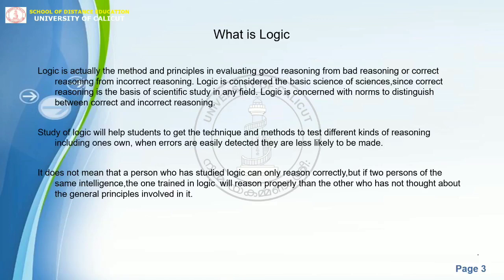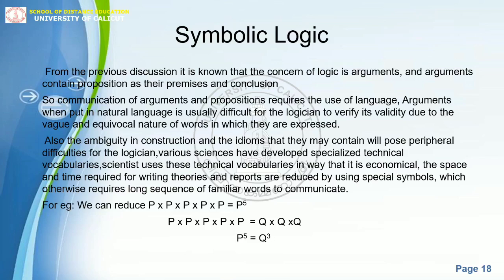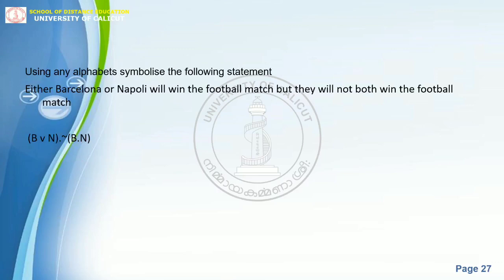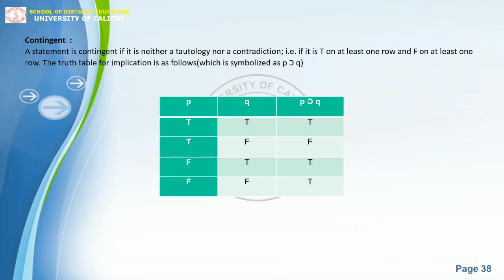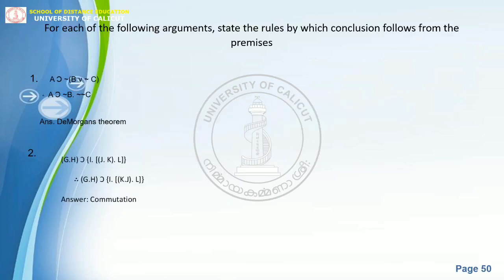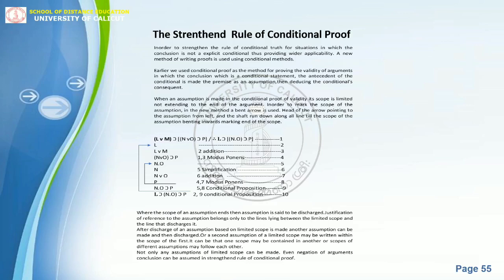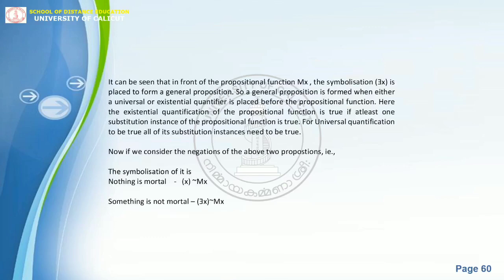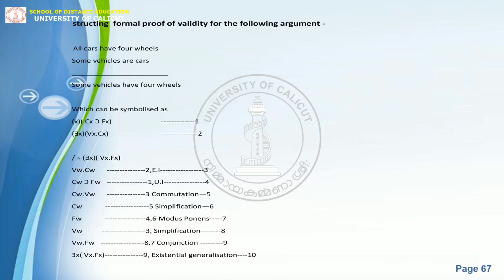SYMBOLIC LOGIC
MA PHILOSOPHY (SEMESTER-I)
CBCSS PG 2019 Admission Onwards